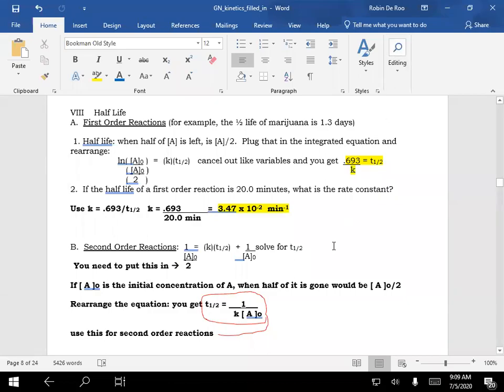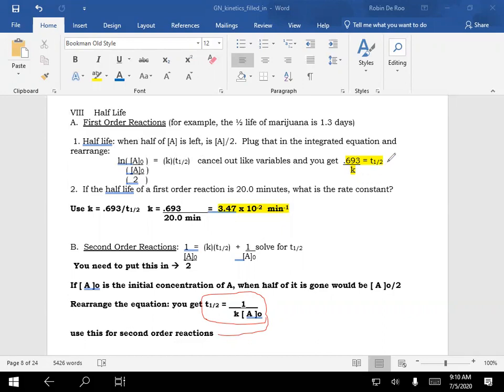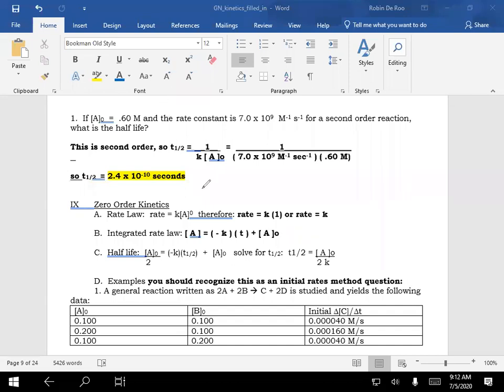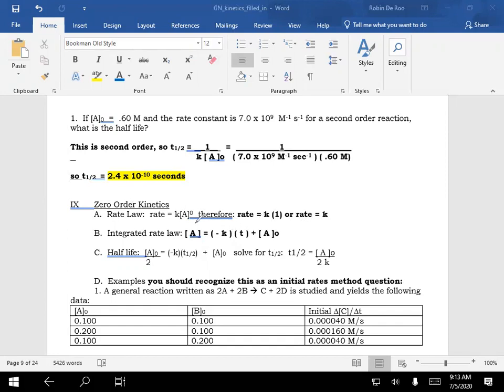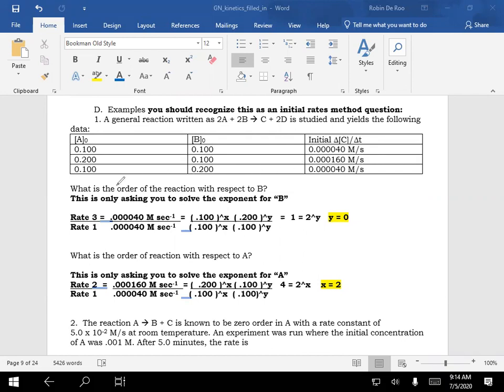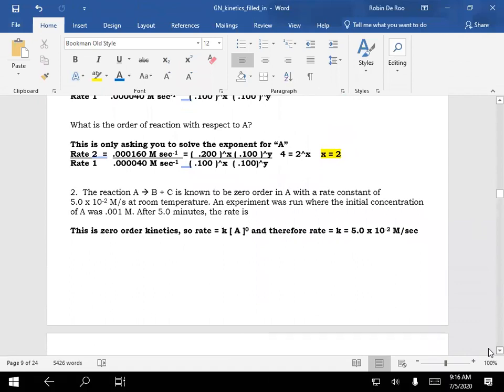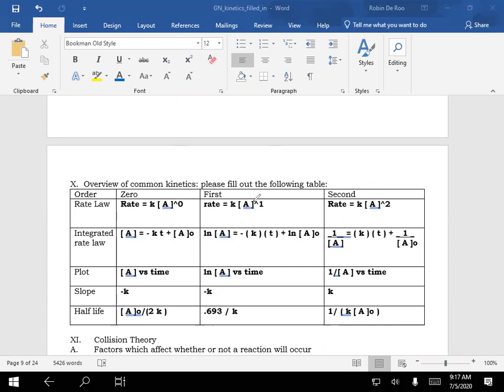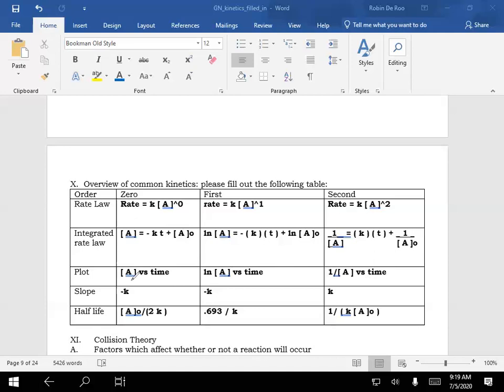Kinetics 5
Zero order kinetics, half life, practice problems.